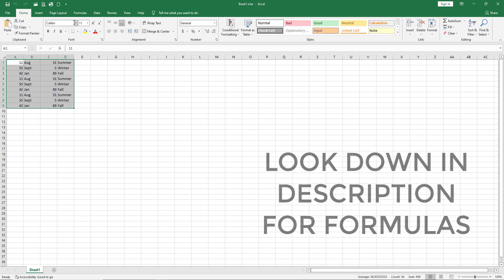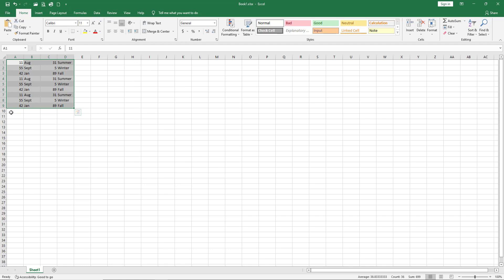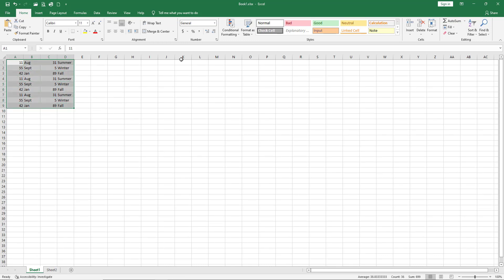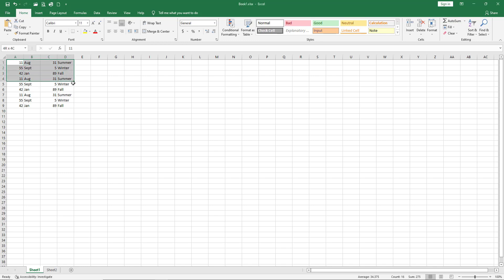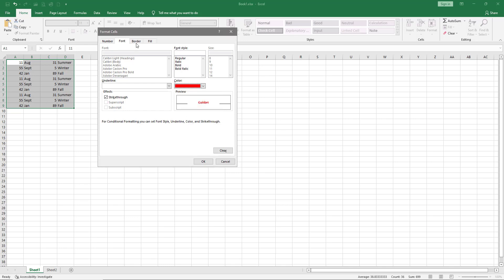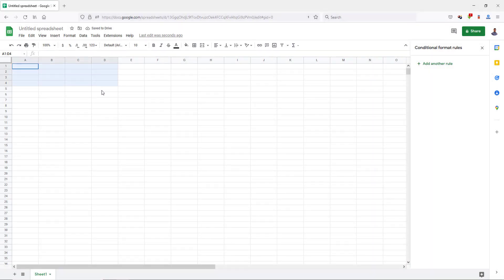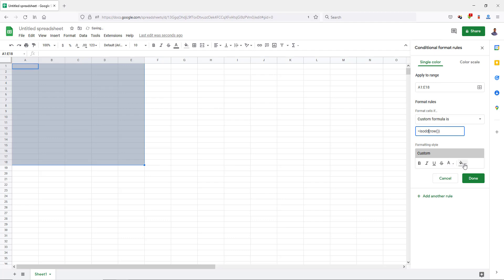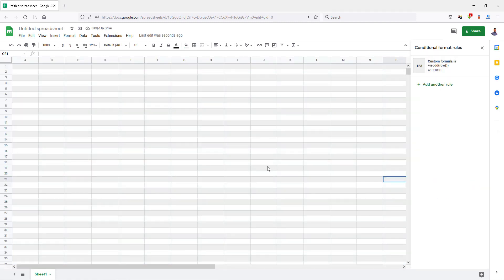Highlight Even and Odd Rows in Excel and Google Sheets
This is just a short quick and easy video on how to highlight every other row in Excel and Google Sheets by using Conditional Formatting.

Here is the formula you will need to use:
This is for Odd Rows -       =isodd(row())
This is for Even Rows -      =iseven(row())

Highlighting rows with conditional formatting is pretty easy, however it is knowing where to find the tools. The format tools are in different locations from Excel and Google Sheets. Although, they both use the same formula, so that makes this task much easier.

If you are wanting to learn more about Excel, you can take this course which is far cheaper than you would think. Excel is a powerful tool and if you are using it, you will want to learn more. Excel is highly used by major companies to massage data and generate fantastic reports.